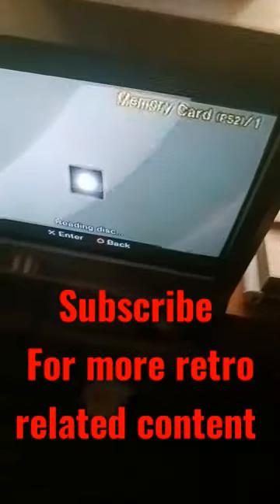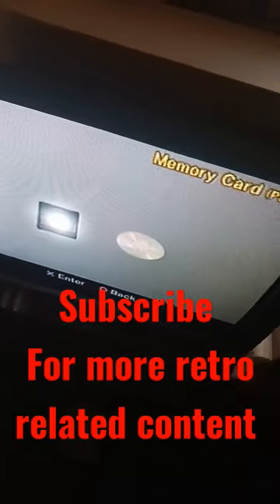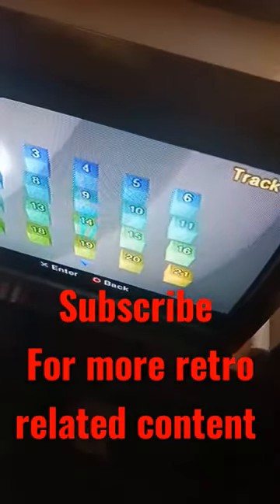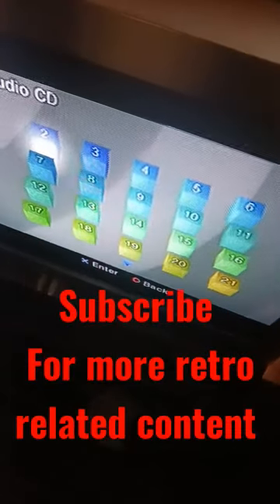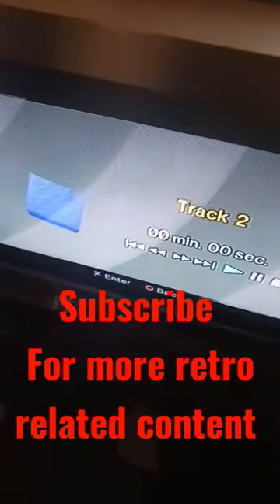CAN the PS2 play SEGA CD GAMES ?!?!🤔🤔